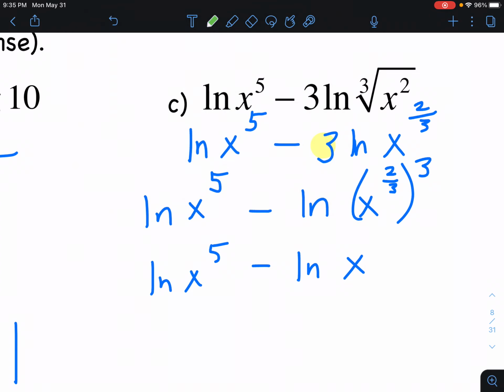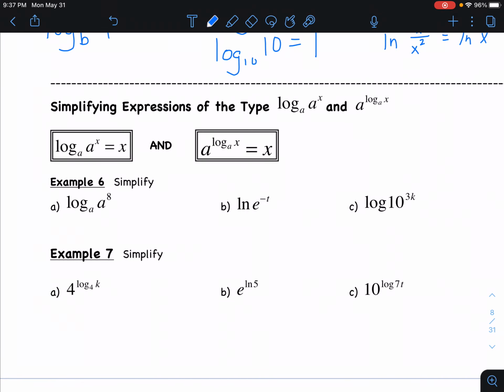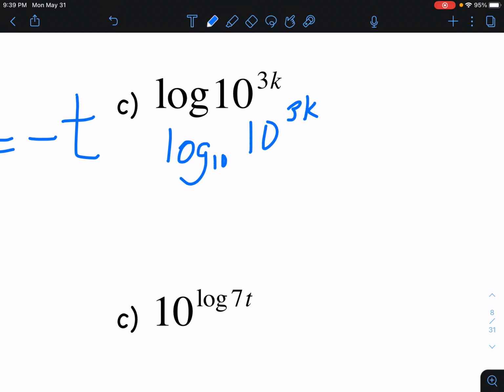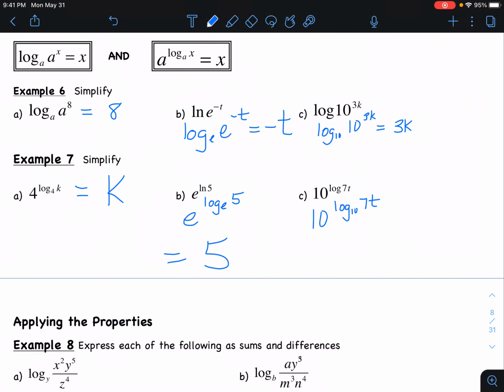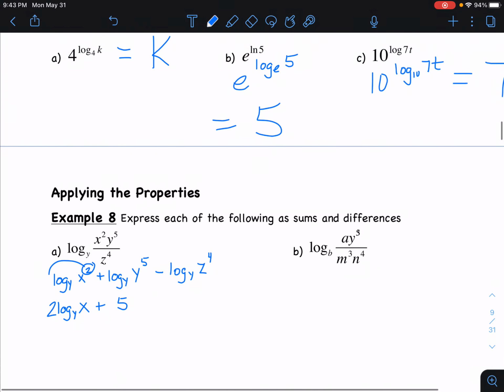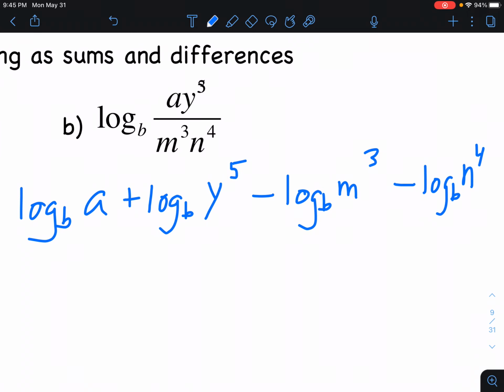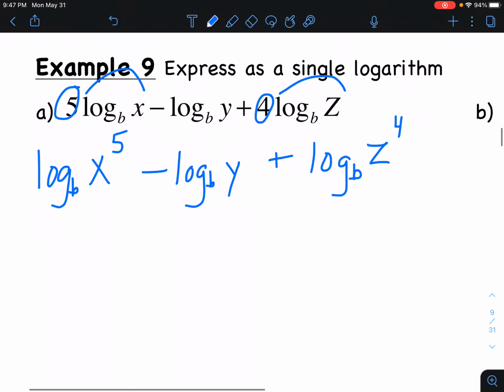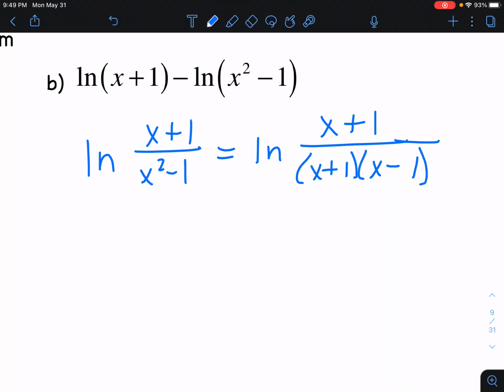5.4 Lesson part 2